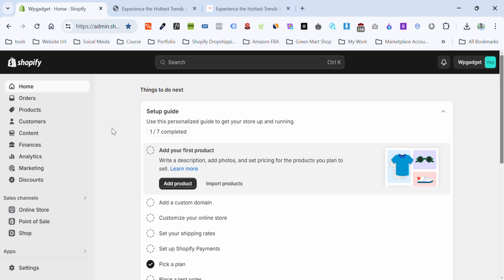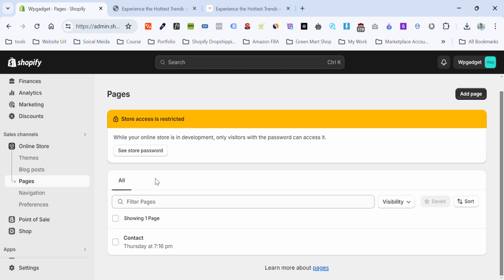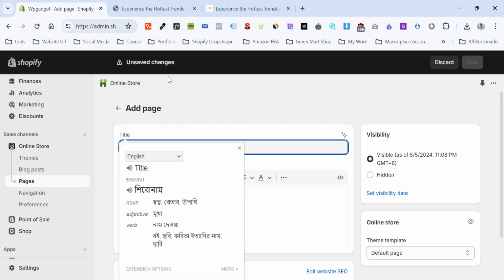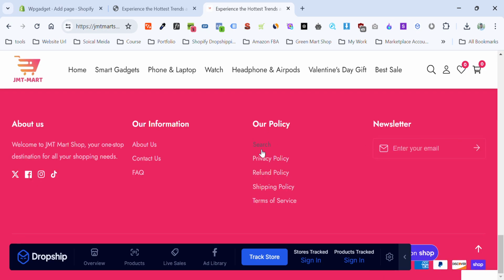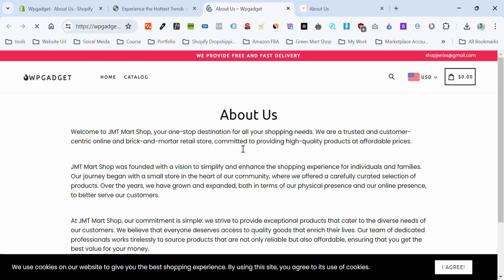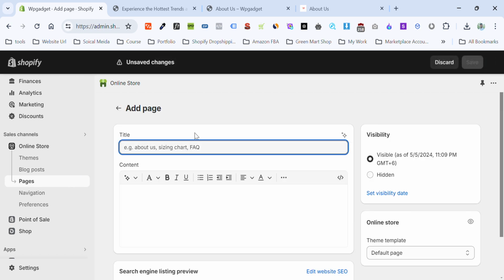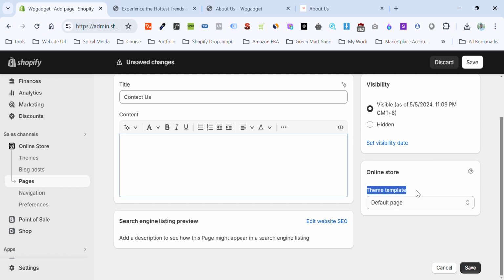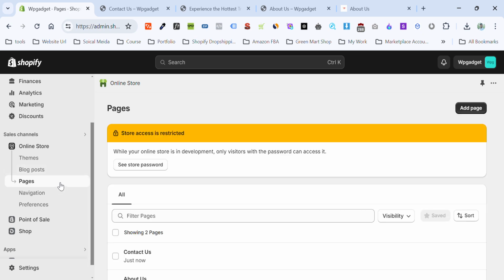How to create a page on Shopify for Beginners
Welcome to our latest tutorial on Shopify! We'll guide you through the simple steps to set up your own Shopify account from scratch.

Whether you're new to eCommerce or looking to expand your online presence, Shopify is an excellent platform to start selling your products or services.

Join us as we break down the process, providing easy-to-follow instructions and valuable tips along the way. By the end of this tutorial, you'll be ready to unleash the full potential of Shopify and kickstart your online business journey.

Anti Privacy Warning:

This content is copyrighted to Rajimul Islam . Legal action will be taken against those who violate the copyright of the following material presented.